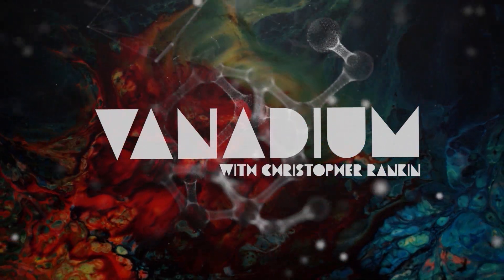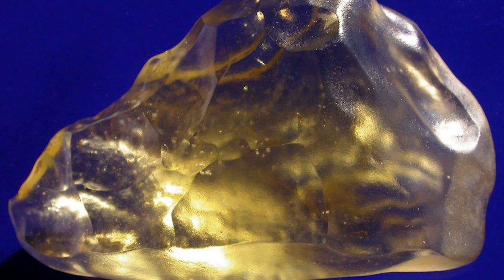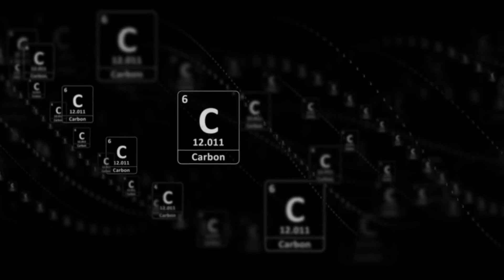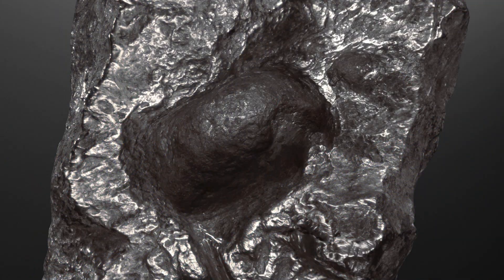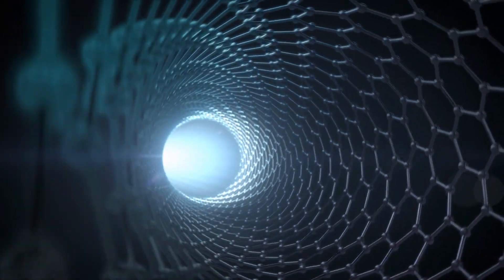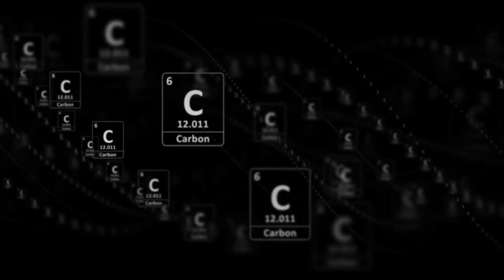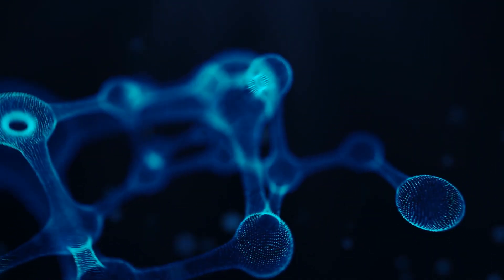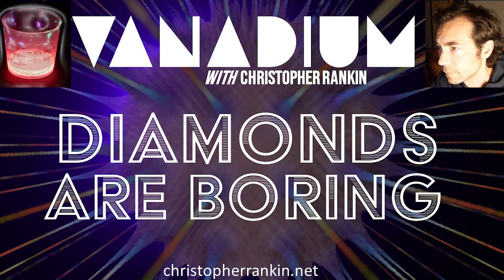Diamonds Are Boring | Rare and Exotic Forms of Carbon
Diamonds get all the attention but there are even more exotic and interesting forms of just plain carbon.

There is a super rare, even harder form of diamond, found only in meteorites, called lonsdaleite. Scientists have discovered nanoscale sheets of graphene, just one atom thick that I discussed in a previous episode. There are nanotubes, Buckminster fullerenes and even carbon peapods, or fullerenes stuck inside nanotubes.

Carbon can also come in the form of nanodiamonds, carbon quantum dots (CQDs) and carbon nanofoam.

Vanadium features video explorations of the many fascinations of PhD scientist, Christopher Rankin.